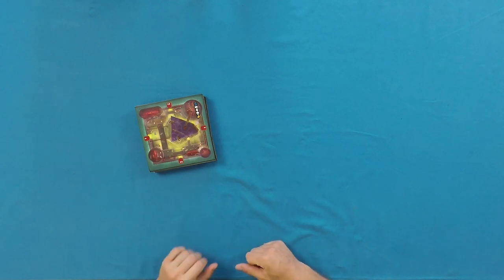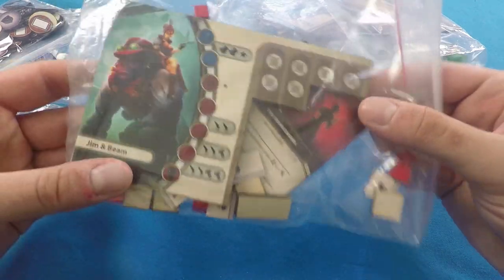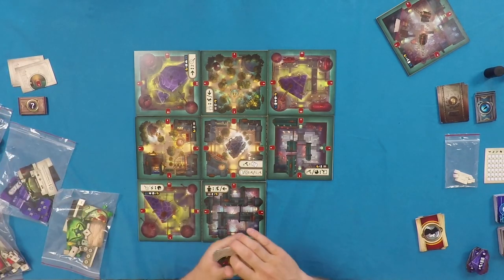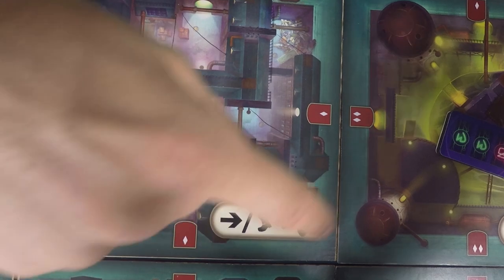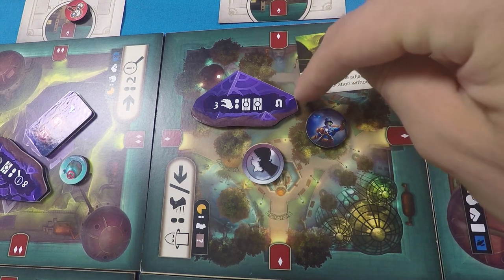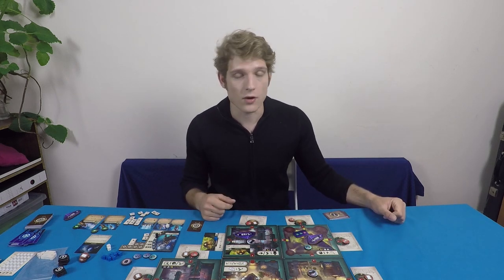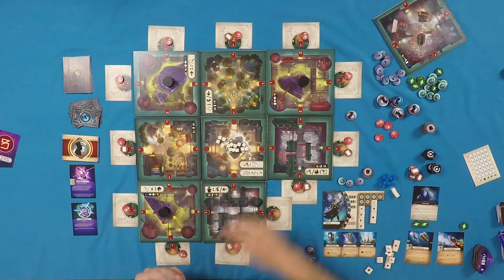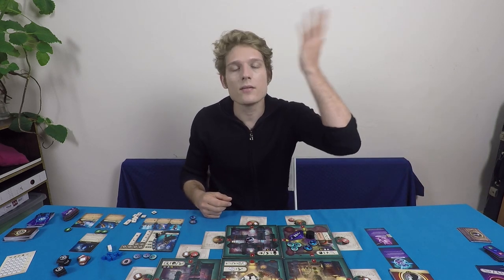Crisis at Steamfall Setup and Rules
Whether you're canvassing the citizens of Steamfall in the competitive mode, or working together to defeat the mechanized zombies in co-op I'm here to make sure you have all the information to succeed and survive during these crazy times in Steamfall!